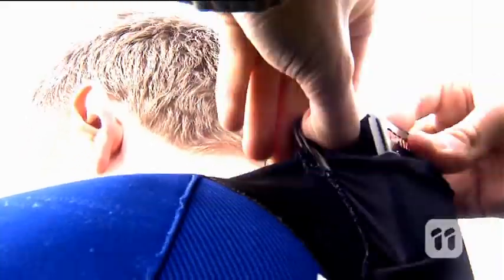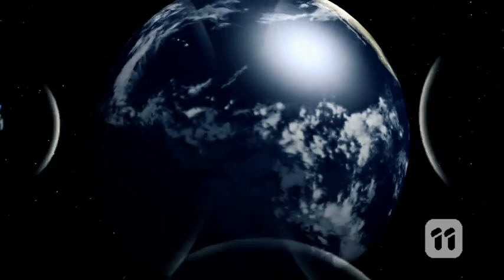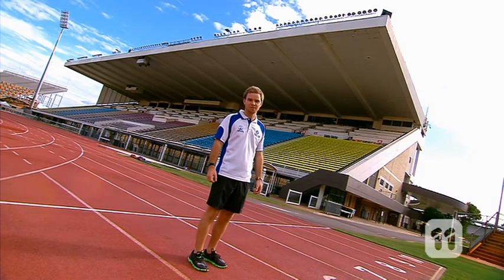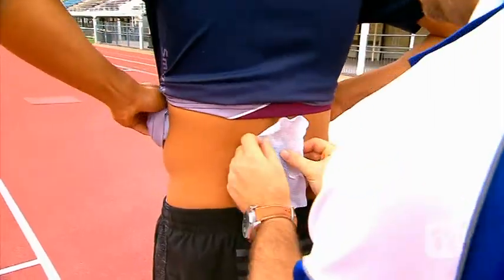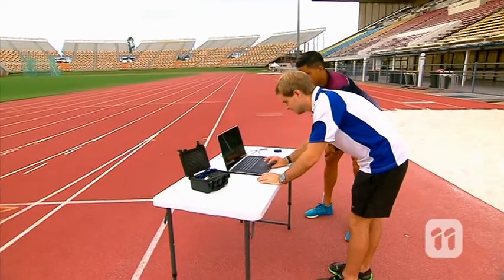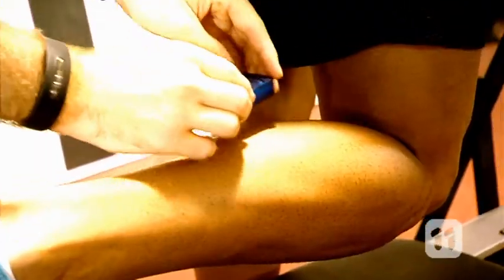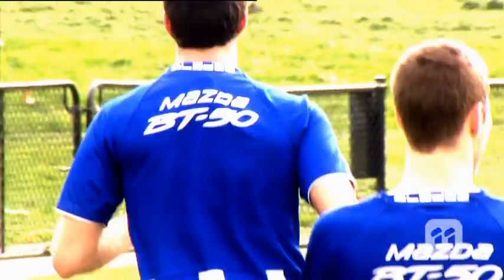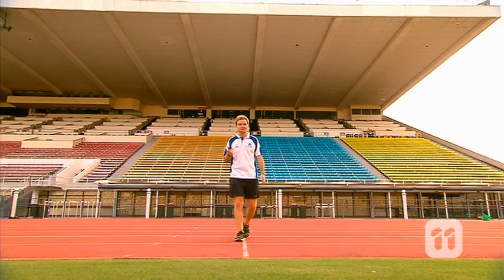Scope: Sports Tracker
We take a look at a very specific athlete tracker.